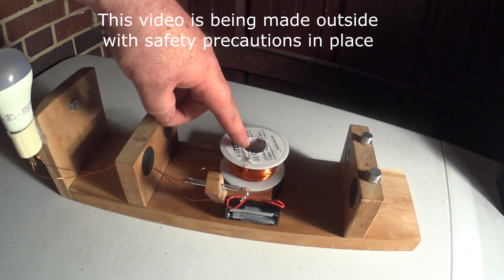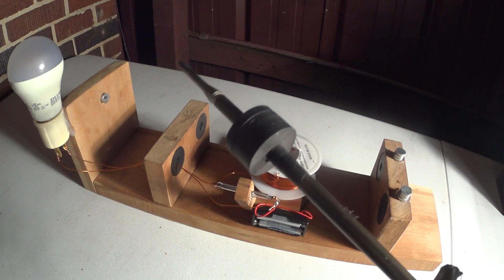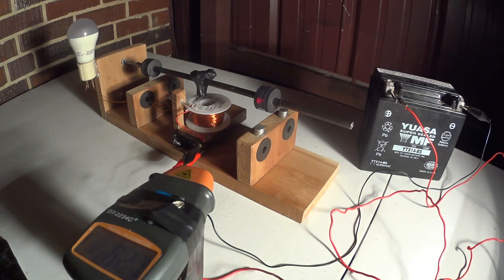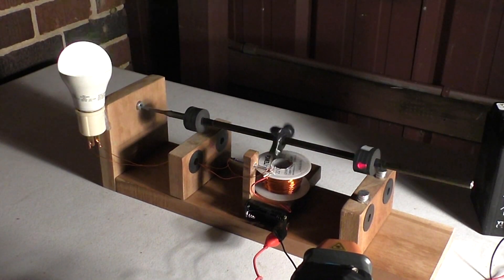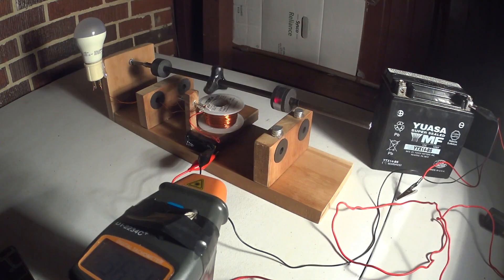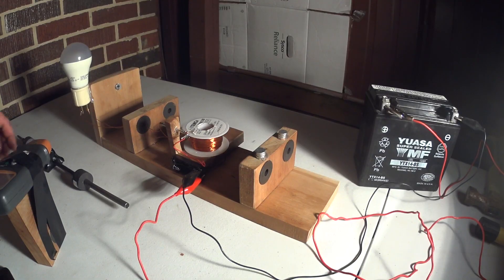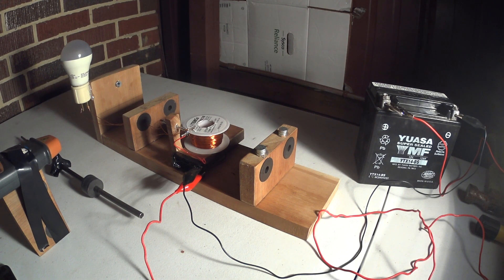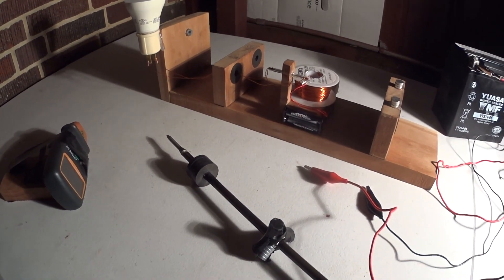Terminal Velocity Floating Magnet Motor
Magnet Motor reaching Terminal Velocity
Have more work to do now
Not real safe so a lot of precautions were taken
Mainly I hid around the side of the building